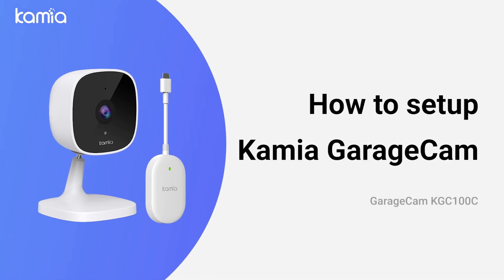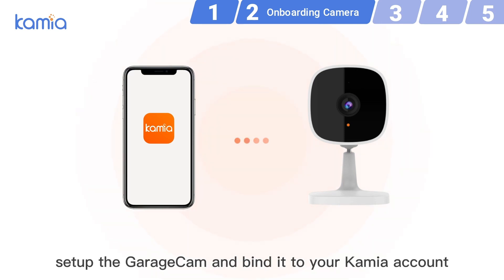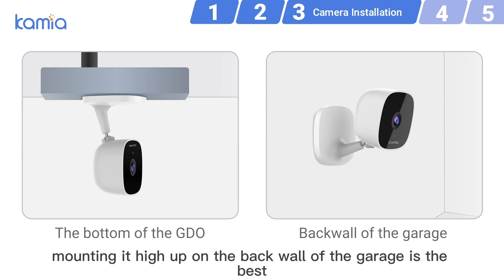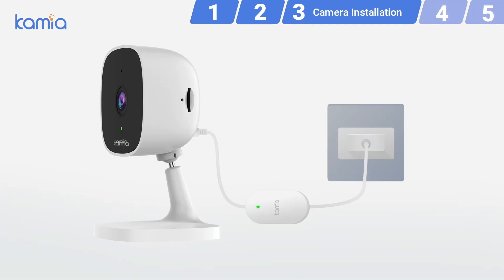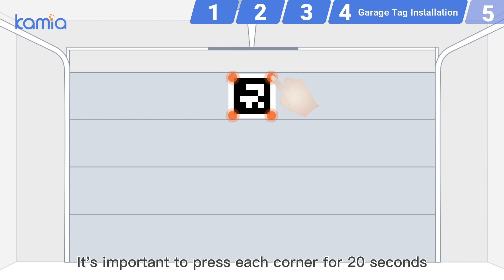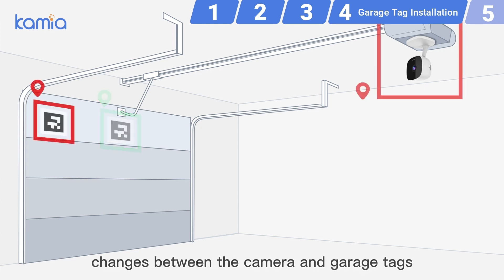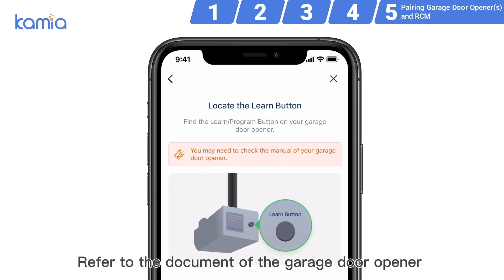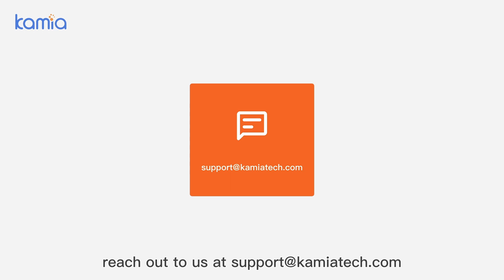[KamiaTech] How to setup Kamia GarageCam KGC100C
This video will show you how to setup Kamia GarageCam KGC100C.
Kamia GarageCam is the First-of-its-Kind and All-in-One smart garage solution. With vision-AI-based garage door status monitoring system, Kamia GarageCam detects multiple doors' status simultaneously. No wiring to garage door opener, no sensor required, no hub required, and no subscription required.
You can check the live view or alert clips anytime anywhere.